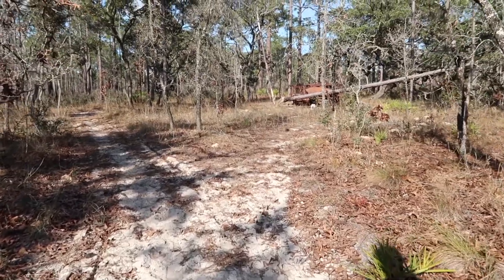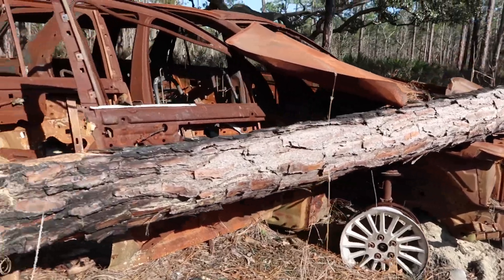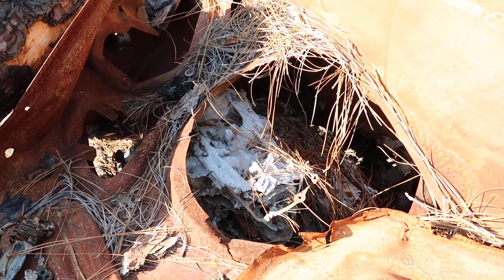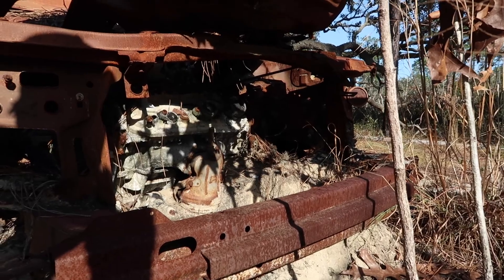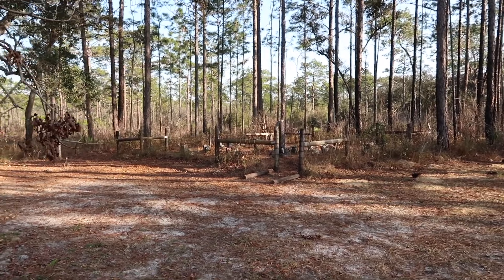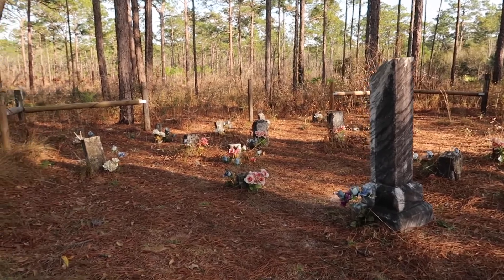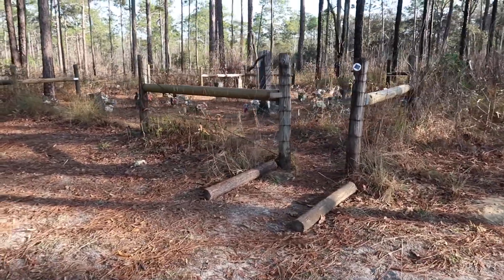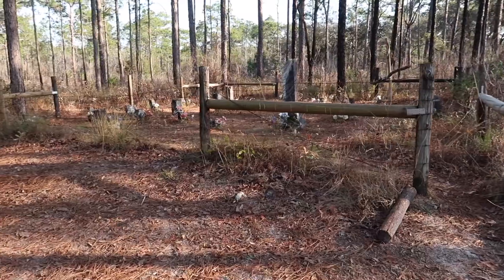Abandon Car and Cemetery In Citrus Wildlife | Lecanto Florida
Come walking with me as we check out a car that has been sitting in the woods/swamp of Florida for a while. Plus we will go to a cemetery that dates back to the 1800.
Special thank you￼ to Trevor!